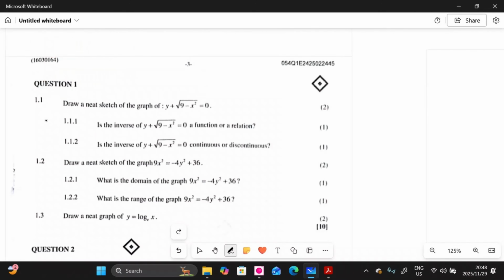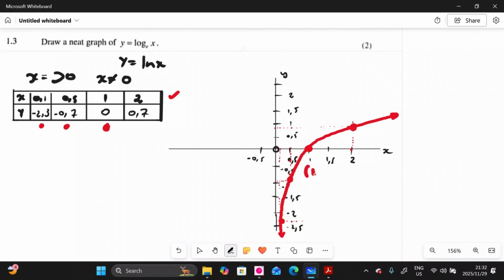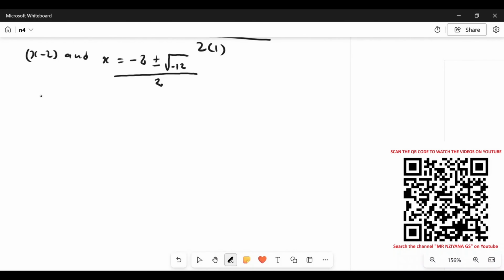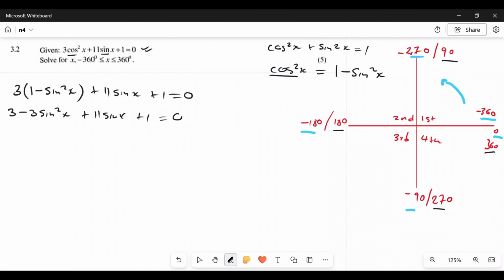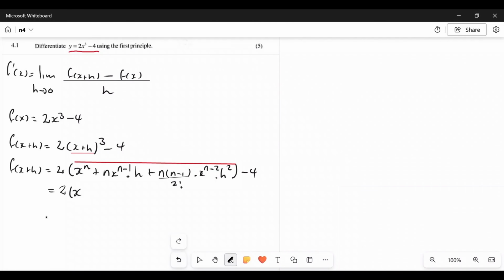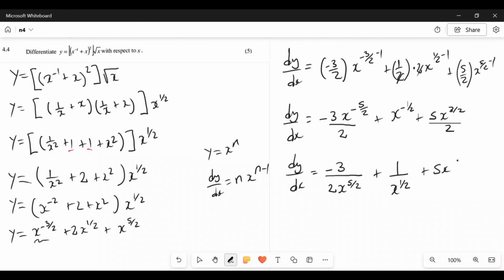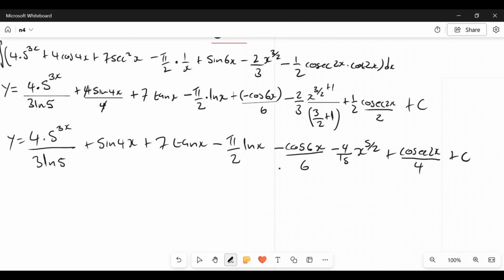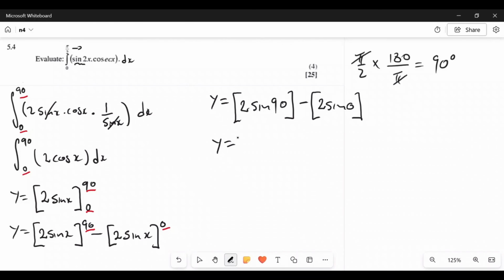Mathematics N4 November 2025 Complete Question Paper memo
On this video we are solving Mathematics N4   complete question paper of November 2025